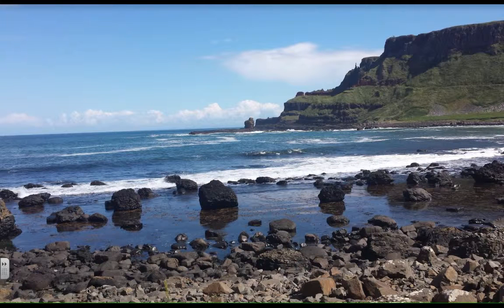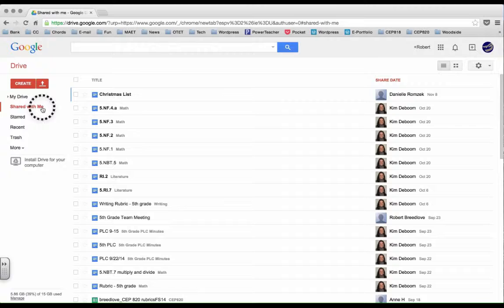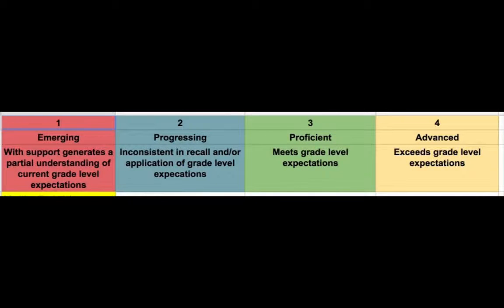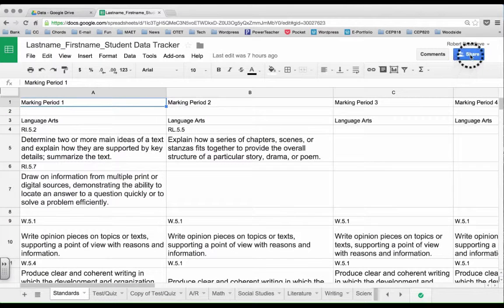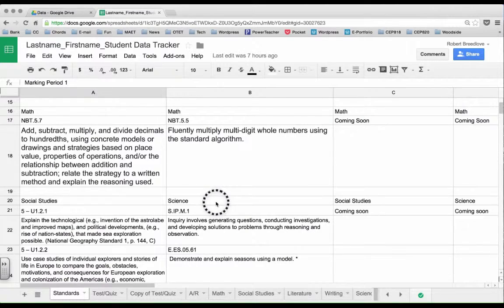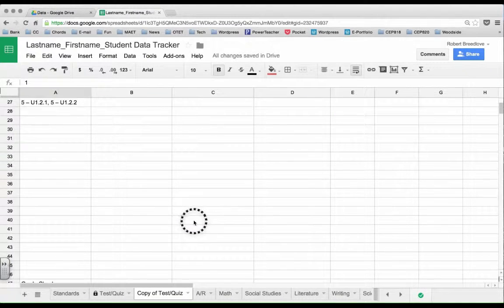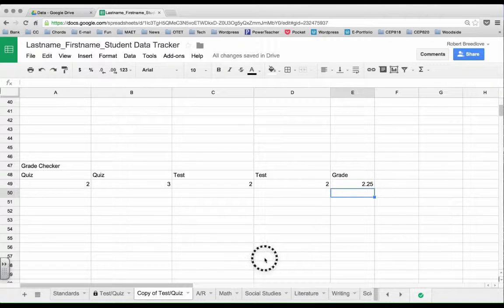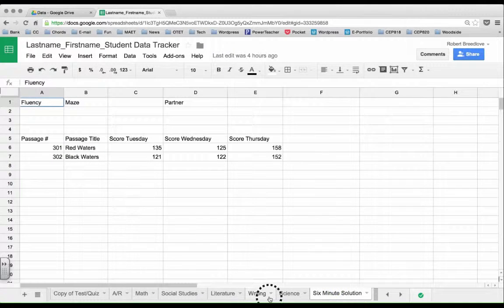Lesson 2 Parent Communication with Google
This is the 2nd lesson in the schoology course Parent Communication with Google.